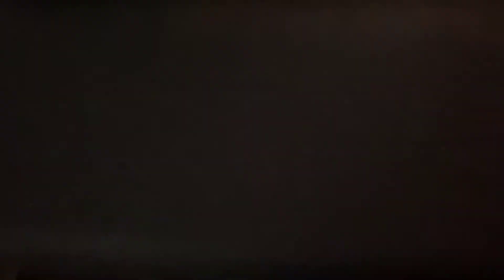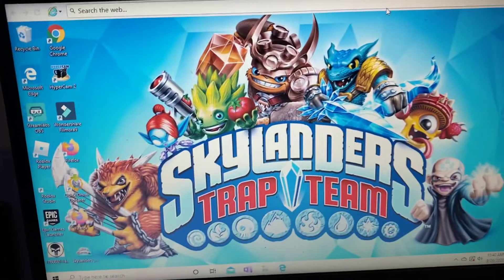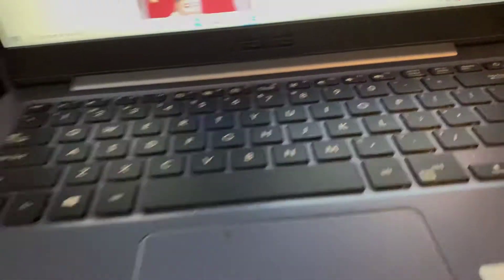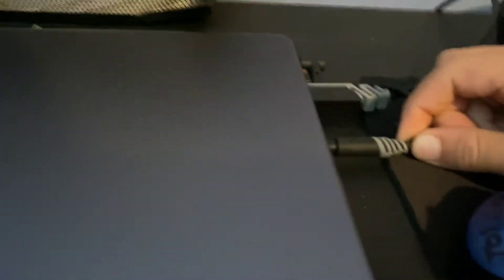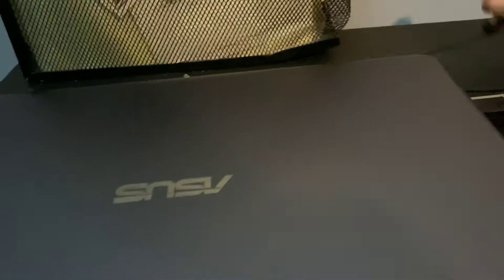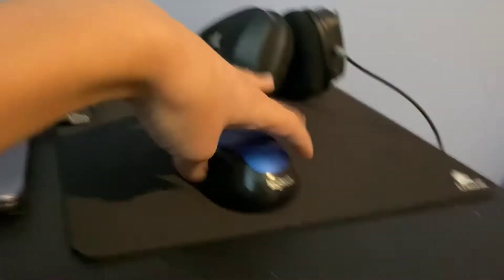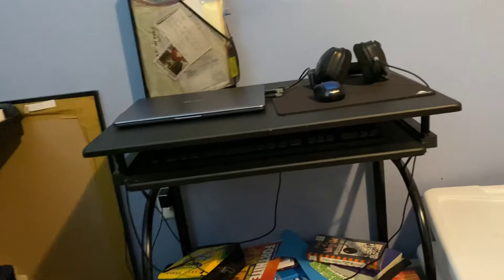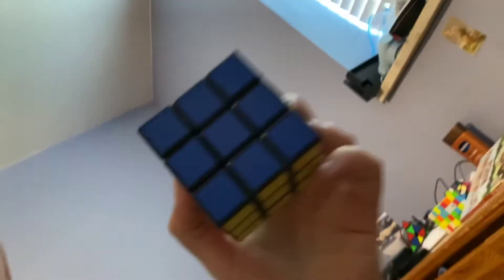My new set up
My set up that i made for my lap top